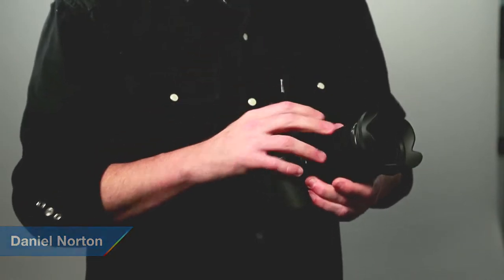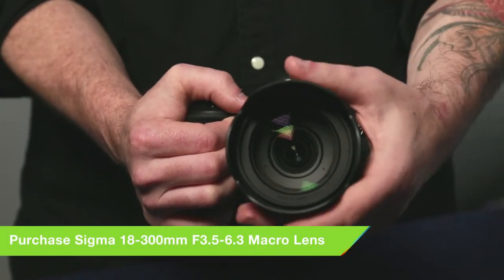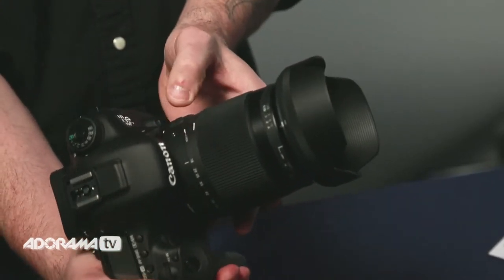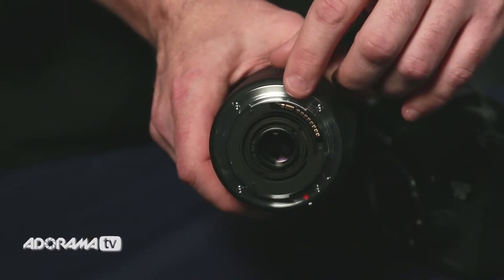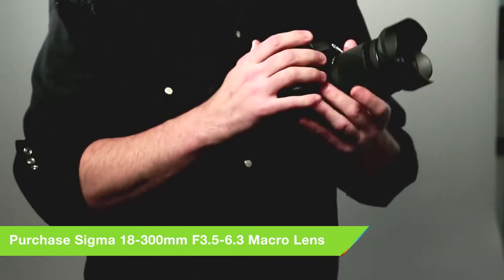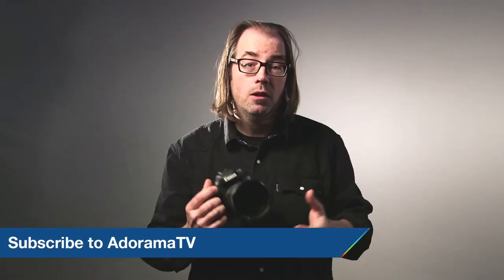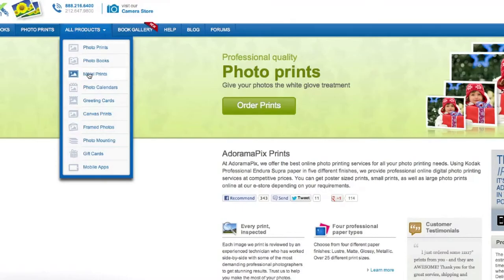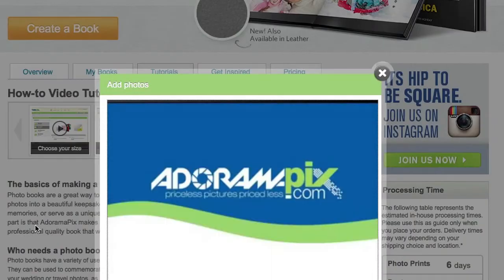Sigma 18-300mm Lens